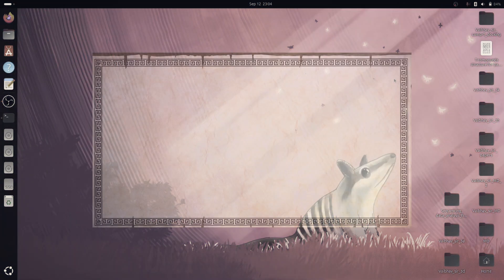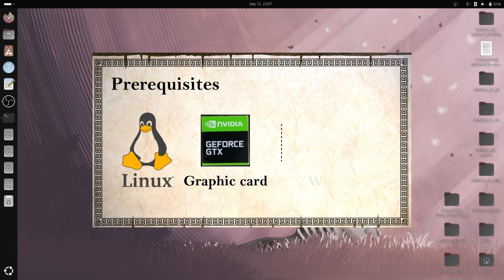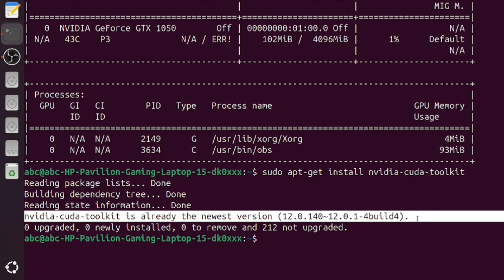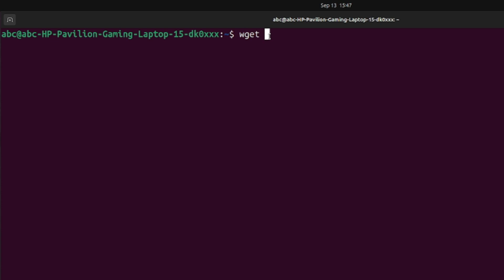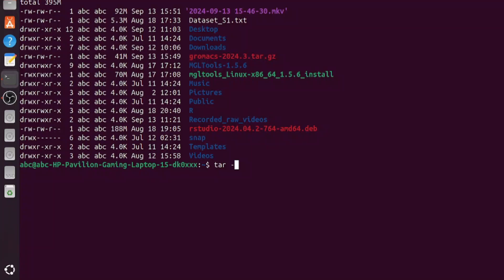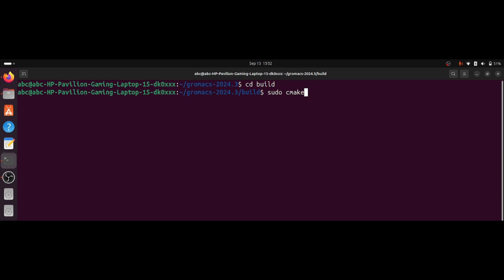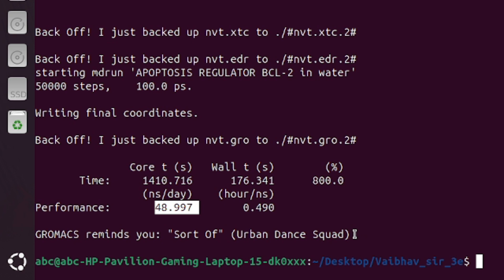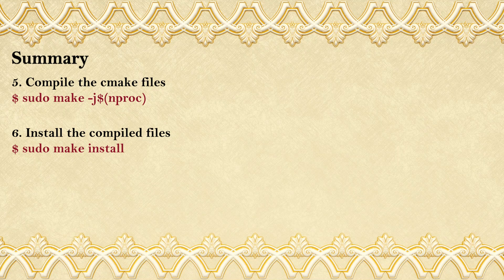Install Gromacs with GPU and Cuda Support on Linux | Step-by-step Guide | Bioinformatics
In this video, the Pymol studio presents a beginner tutorial on how to install GROMACS on CUDA-supported GPU/Graphic cards on Linux. This tutorial will demonstrate this installation process in a step-by-step manner and ensures error-free workflow. Some people might refer to such GROMACS installation process as cmake installation. So, if you are looking for tutorial of GROMACS installation using cmake and GPU support on Linux, then this video is the one-stop solution for your question.

Navigate through this video using Timestamps:

00:00:00 - GROMACS Installation on CUDA-GPU Support Introduction
00:01:08 - Prerequisites
00:02:45 - Checking for Drivers and NVIDIA-CUDA-TOOLKIT Installation
00:06:15 - GROMACS Tarball file Download
00:07:21 - Installing Necessary Dependencies
00:08:50 - Installing GROMACS with GPU Enabled
00:13:48 - Check and Confirm GPU Utilization on GROMACS

What can I do if my GPU drivers are not compatible or are of older version?
Solution:
In such case you will need to update your drivers. You can take the following steps:

1. Update your Linux shell to get the lastest version of your packages for that write this in your bash.

2. Next, get the drivers repositories using the following line.
sudo add-apt-repository ppa:graphics-drivers/ppa

3. Again, update the installed packages using the following line.

4. Next automatically install the compatible drivers using the following code
sudo ubuntu-drivers autoinstall

5. Reboot your system to apply the changes
sudo reboot